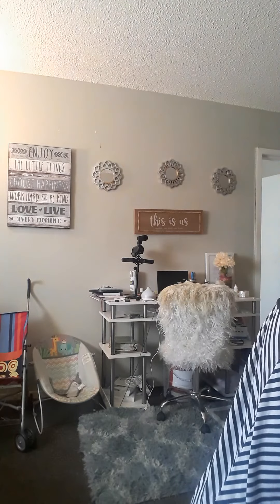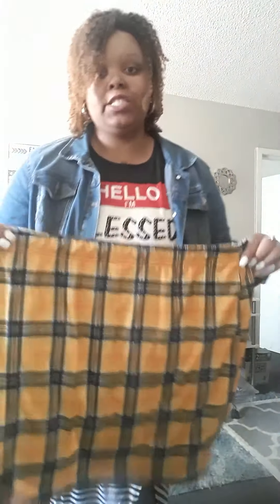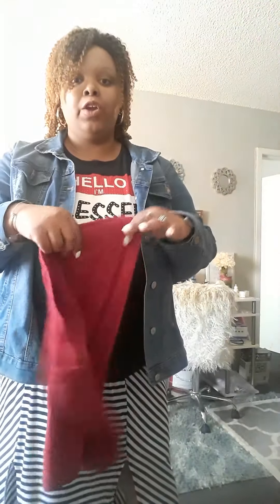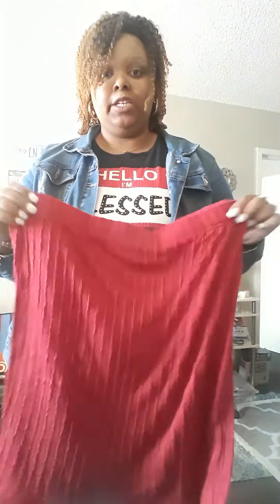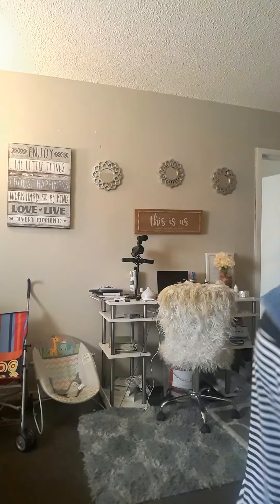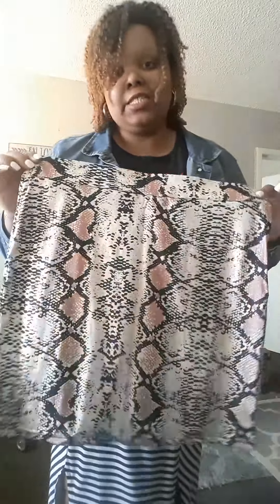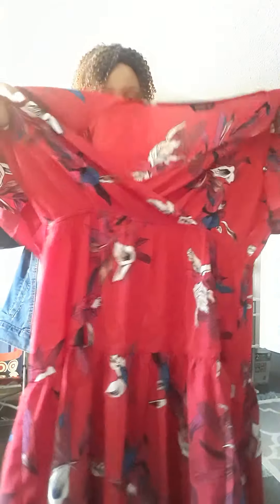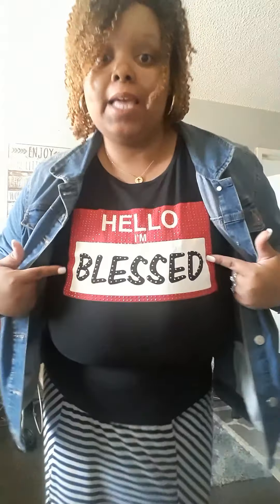What I got from Shein?!